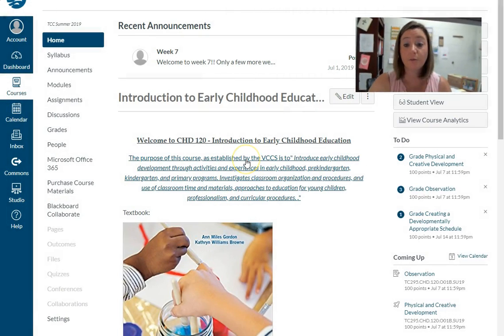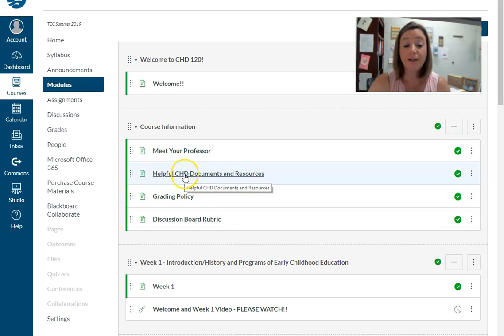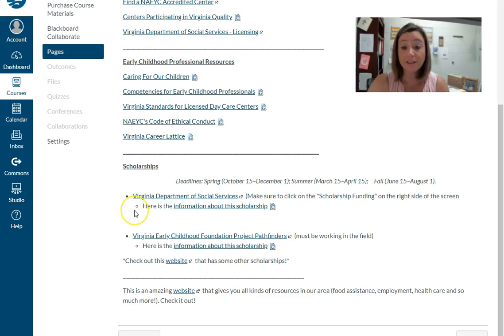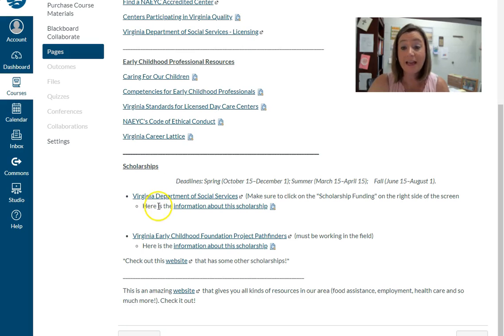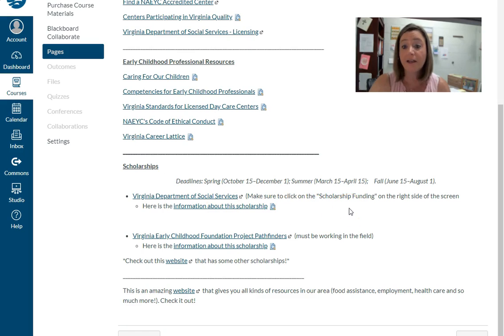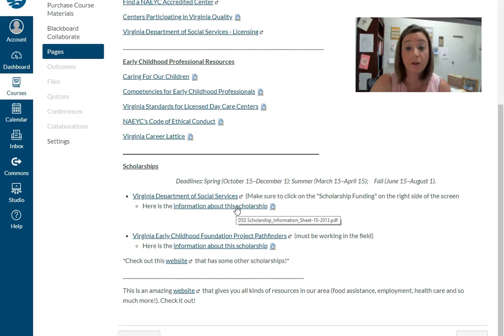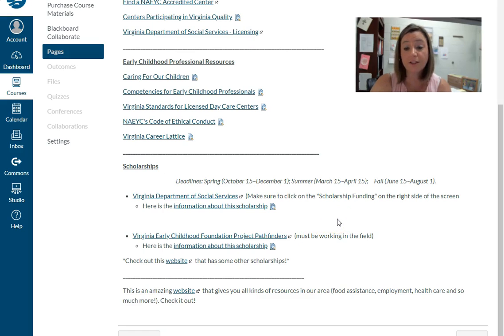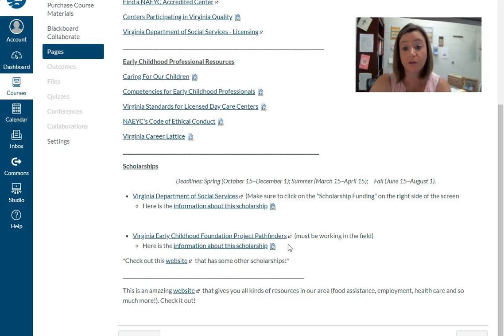CHD 120 week 8 summer